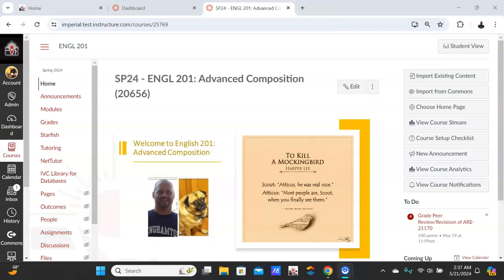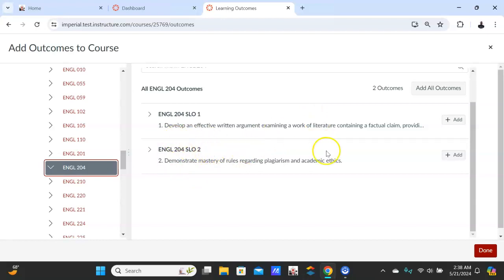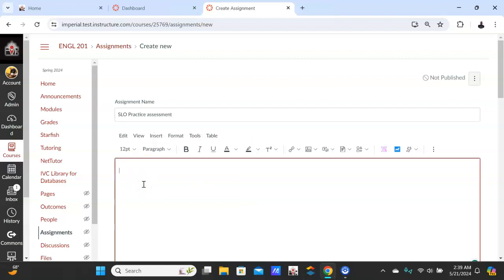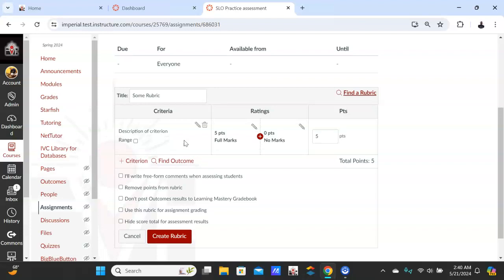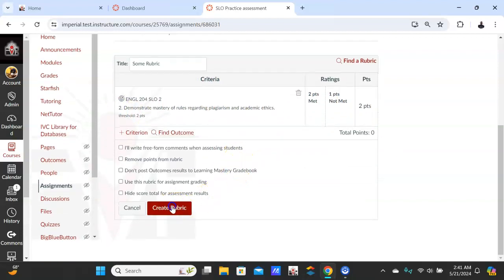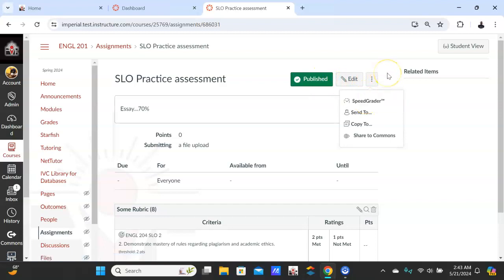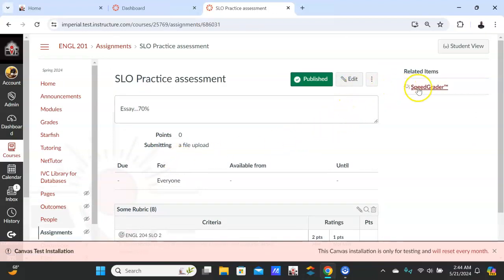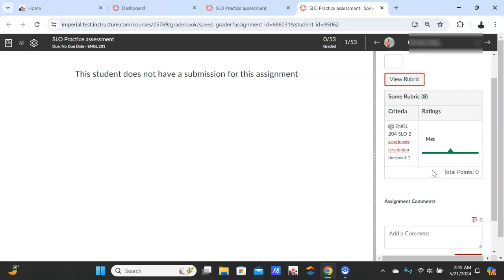Updated Standalone Assessment for Canvas Outcomes